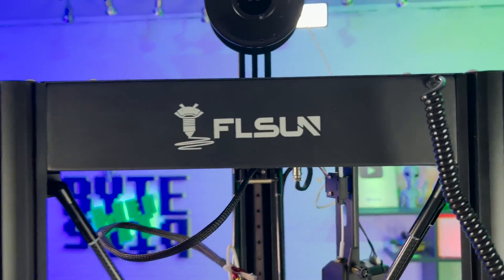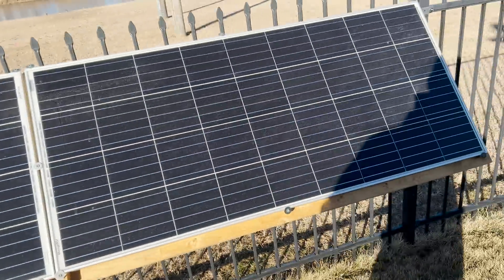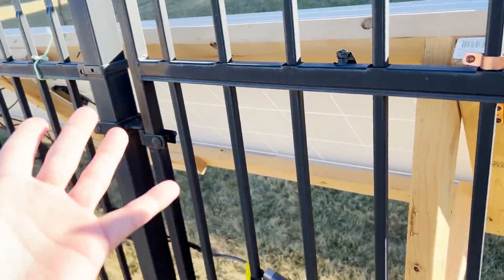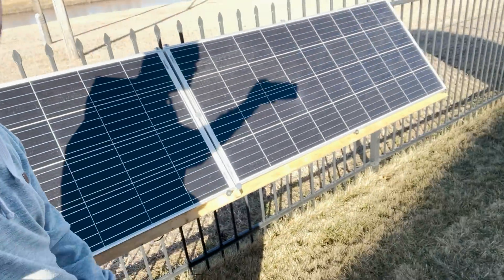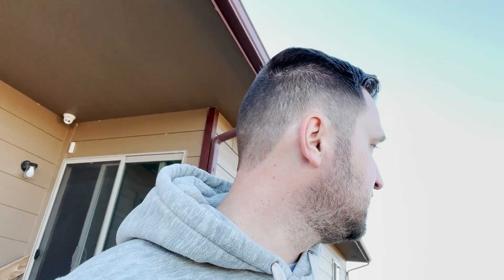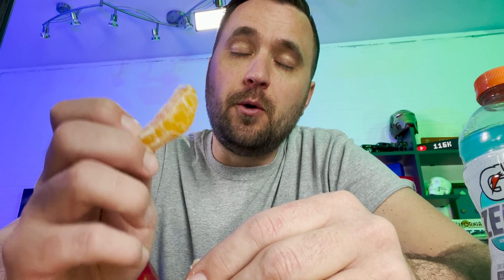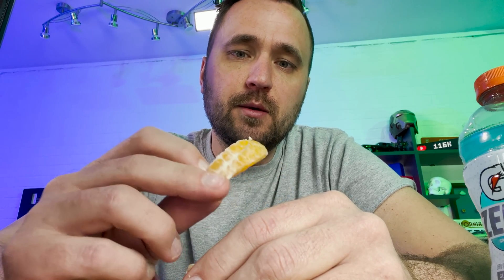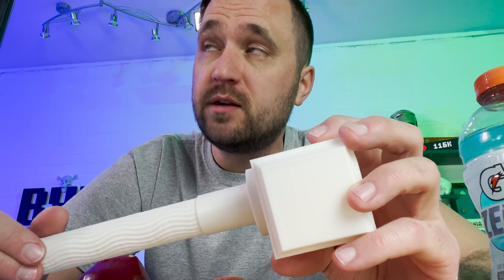Small scale solar panel test..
And I learned, I need MOAR.